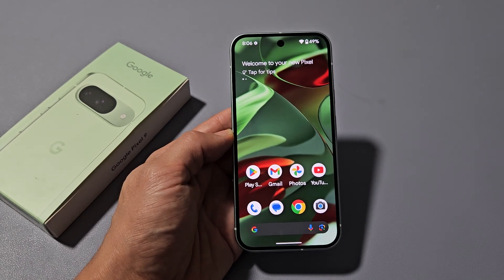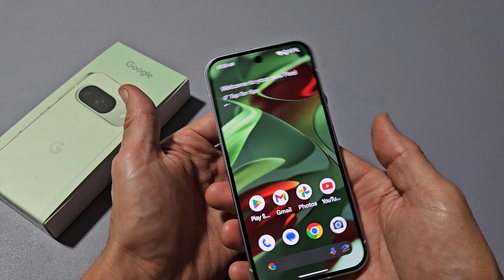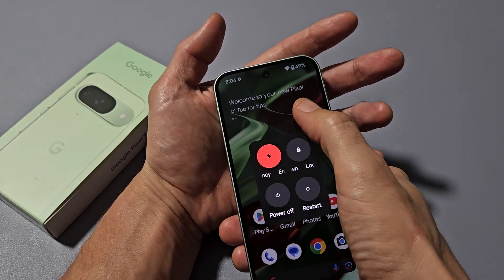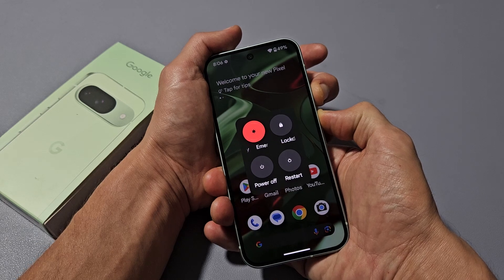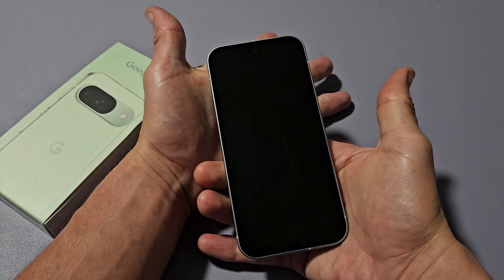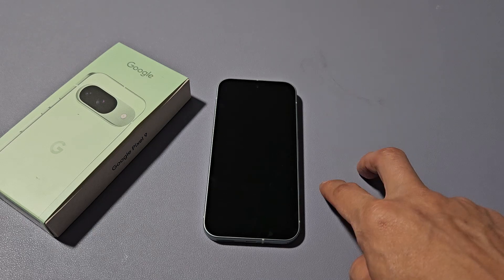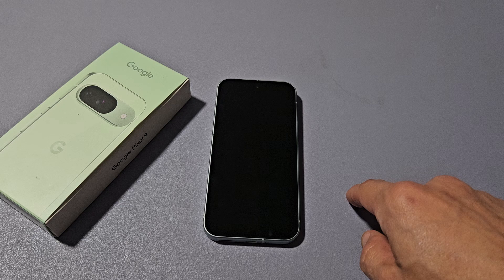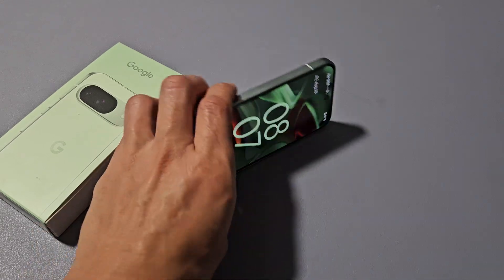Google Pixel 9/Pro/XL: How to Force a Restart (Can't Restart?)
I show you how to force a restart (forced restart) on a Google Pixel 9 smartphone. Same for the Google Pixel 9 Pro and Pixel 9 Pro XL. You do this when you cannot restart or turn off the normal way maybe cause the screen is not responding or frozen. I hope this helps.

Google Pixel 9